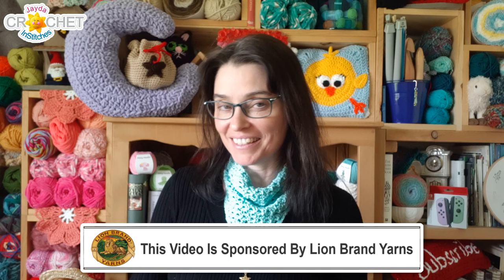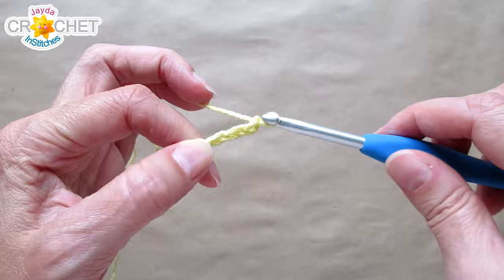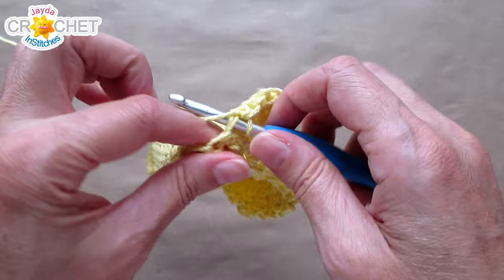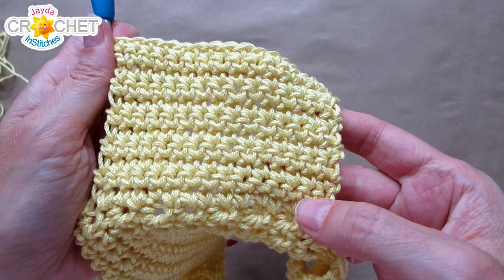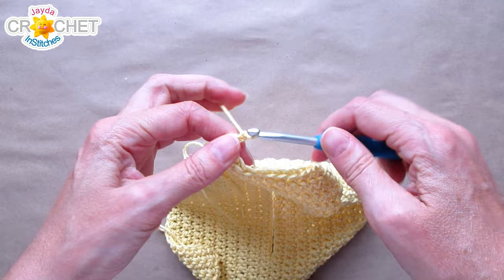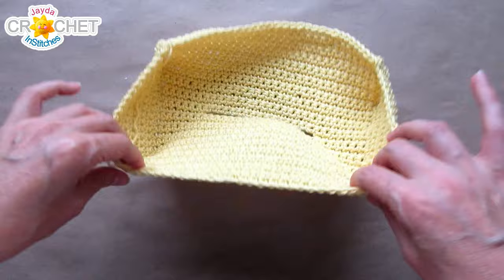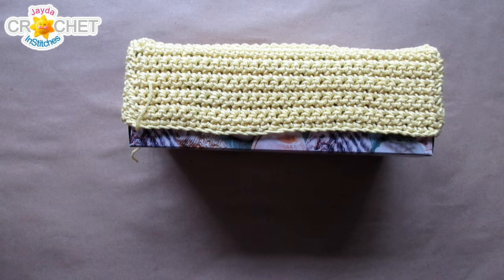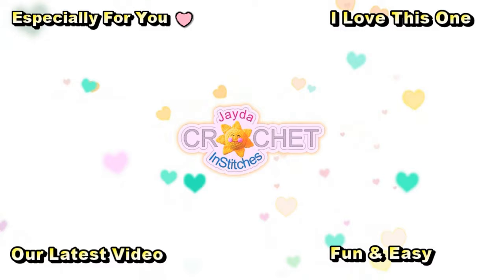Crochet Tissue Box Cover - Home Decor using 24/7 Cotton by Lion Brand Yarns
Vintage, nostalgic tissue box cover from great grandma's house with a modern twist!